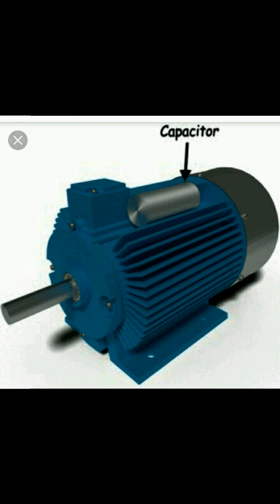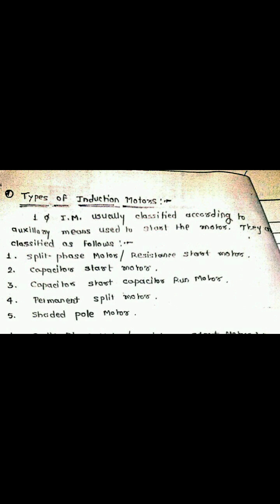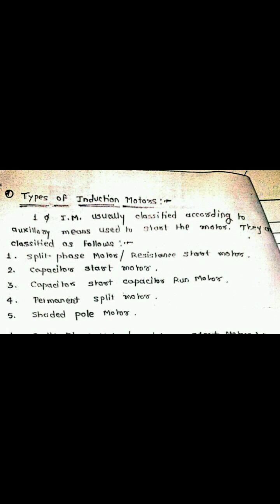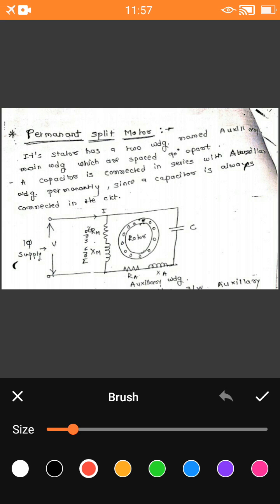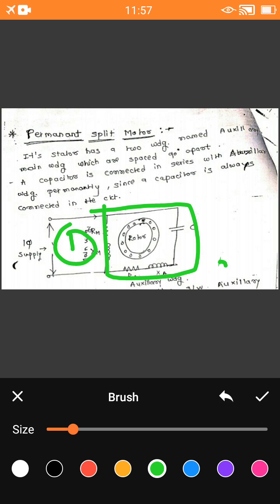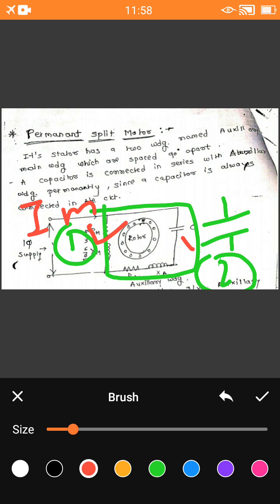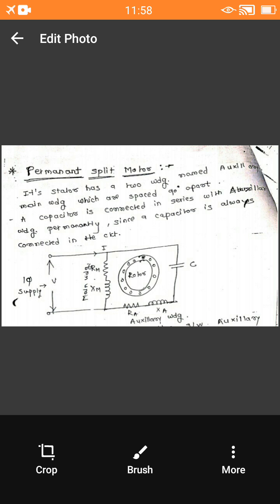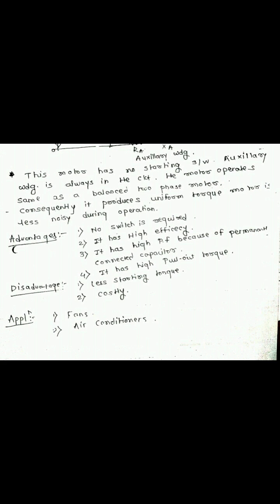Electrical Machine-2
Permanent Split 1 phase Induction Motor